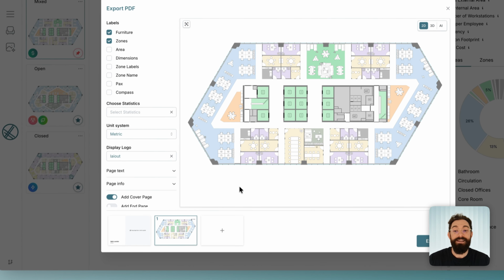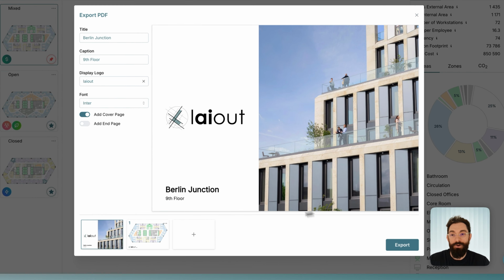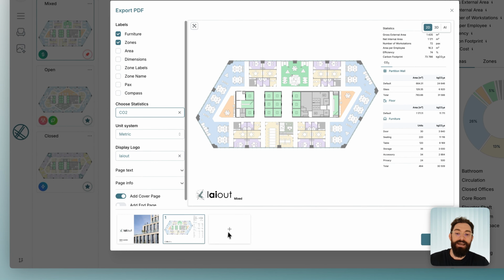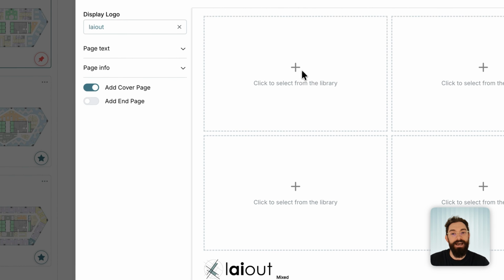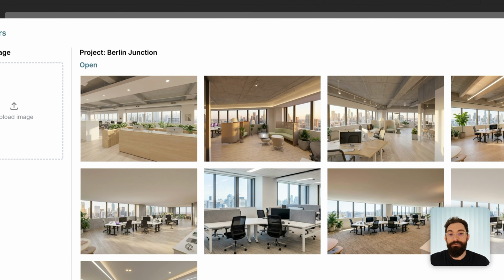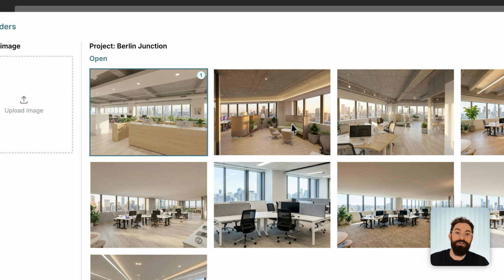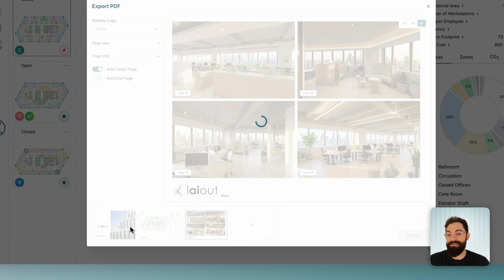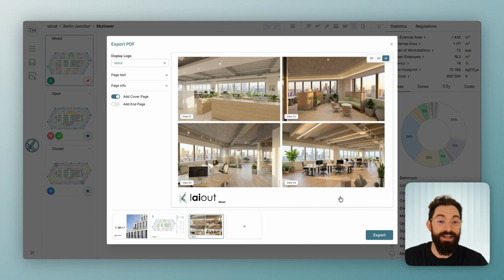laiout - AI Renders in PDF Presentations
Photorealistic. Branded. Automatic. laiout now embeds AI renders directly into every PDF export, so your client presentation goes from floor plan to finished visual without a single extra step. This lesson shows you how to:

- Generate AI renders inside your laiout project with a single click.
- Export a complete, client-ready PDF with renders embedded automatically.
- Deliver floor plans, data, and photorealistic visuals in one file, without switching tools.

laiout gives you everything a client needs to say yes, the moment your test-fit is done.